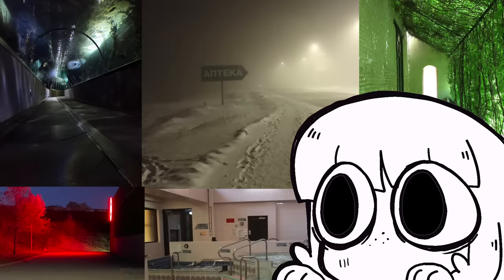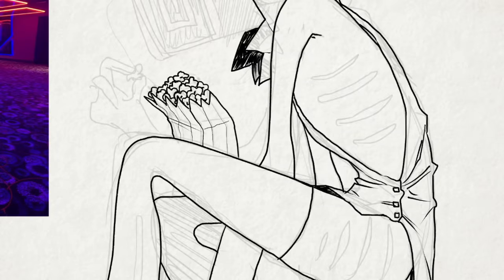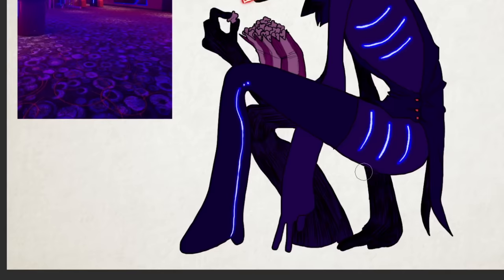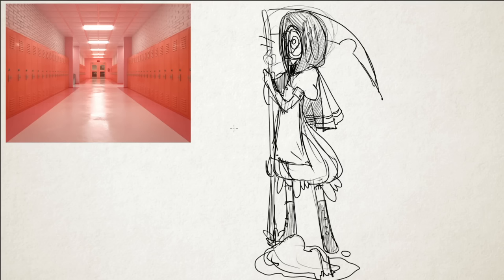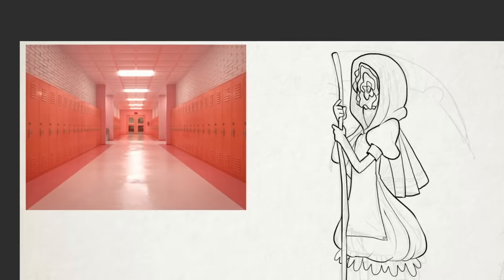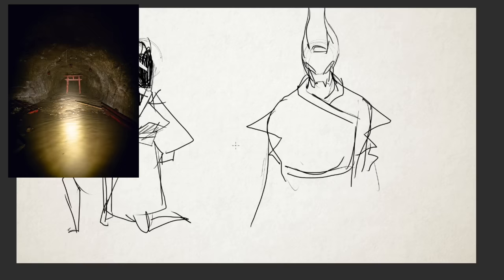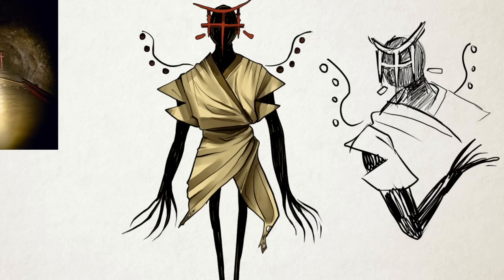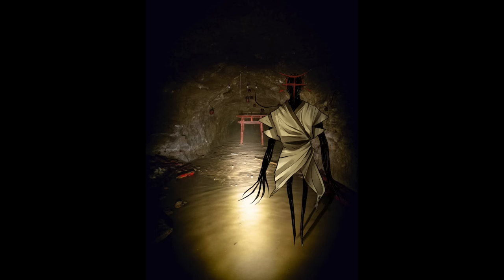liminal space monsters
this gives a whole new meaning to background characters